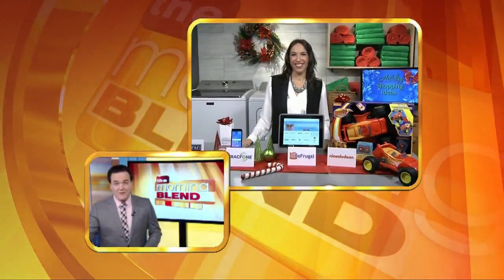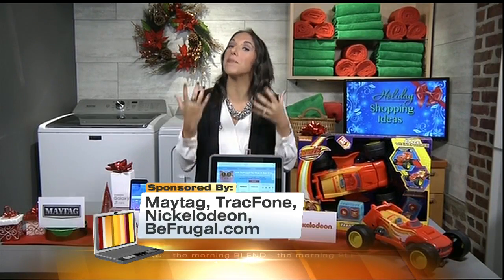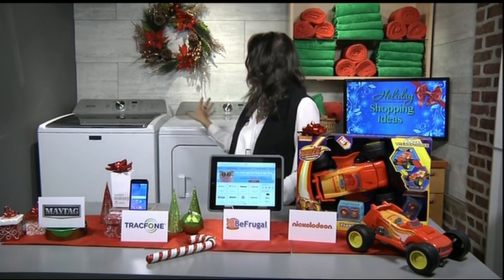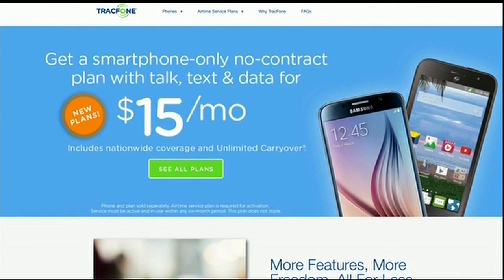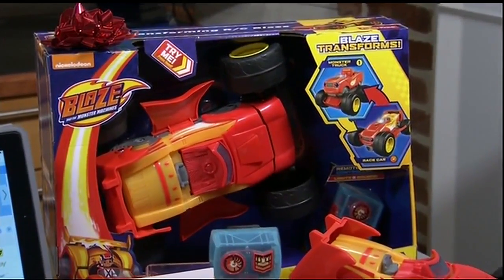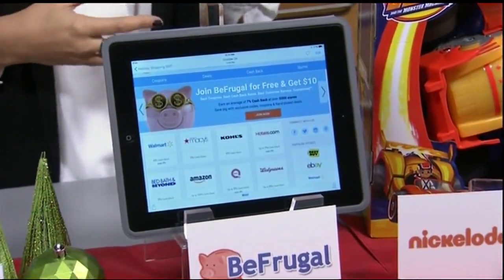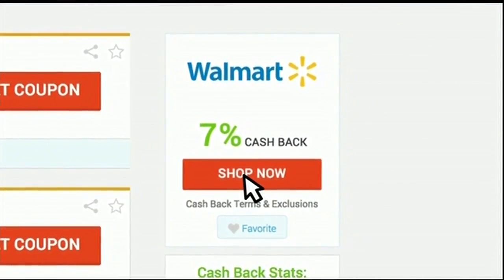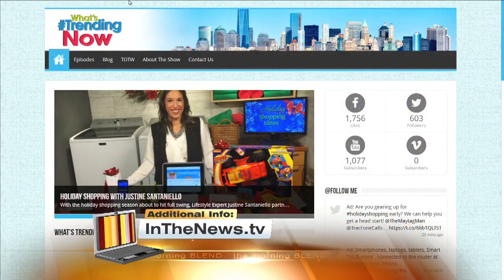Top Trending Gift Ideas! 11/7/16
The holidays are here and so too is the worrying about what to get your loved ones. Never fear! Justine Santaniello is here with some awesome finds that will look great under the tree!

InTheNews.tv